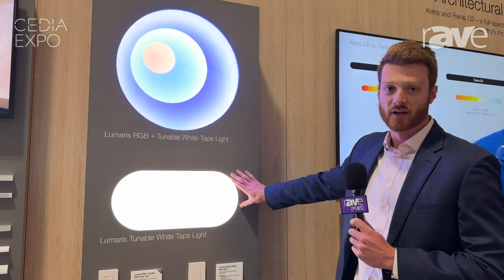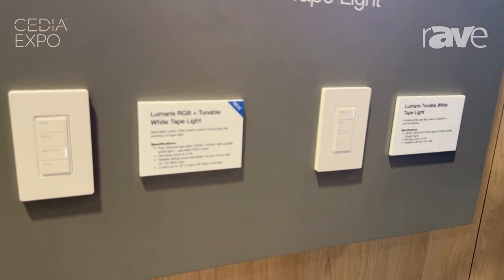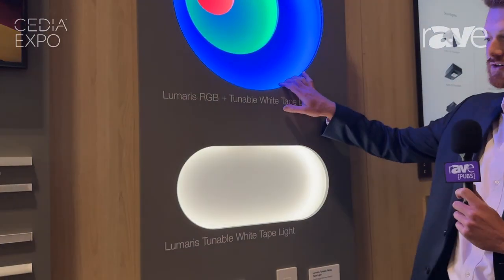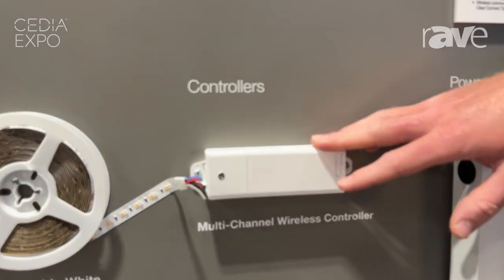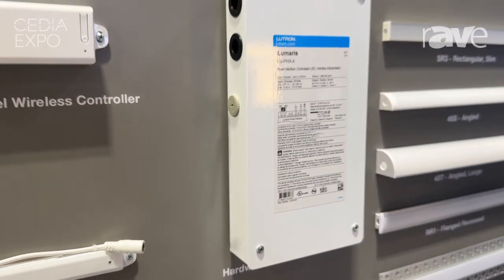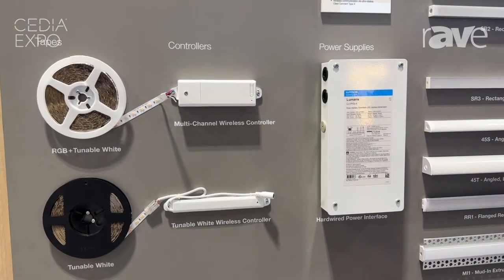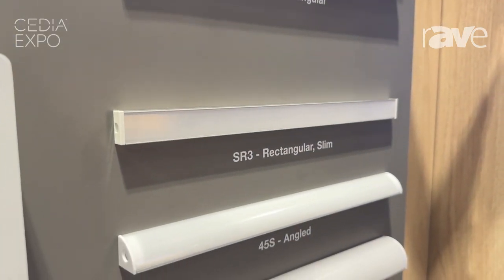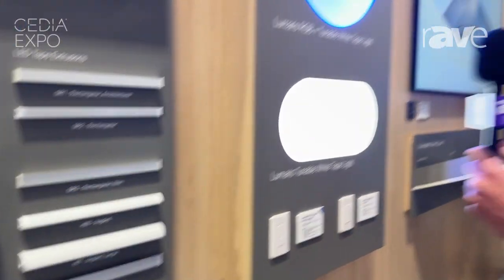CEDIA Expo 2024 Lutron Features Lumaris RGB and White Tunable Tape Light